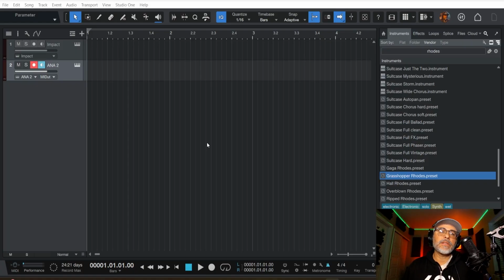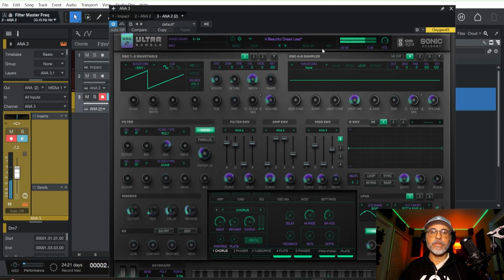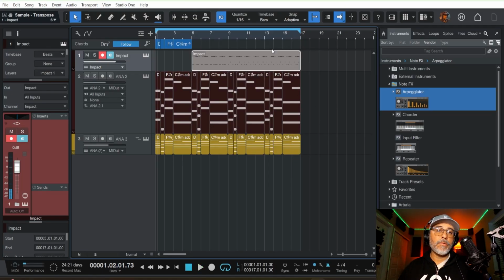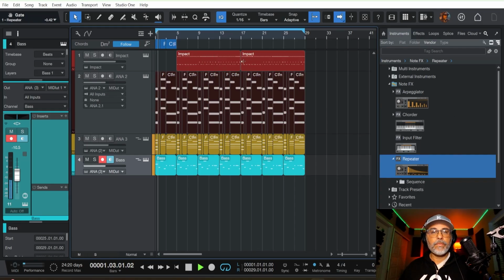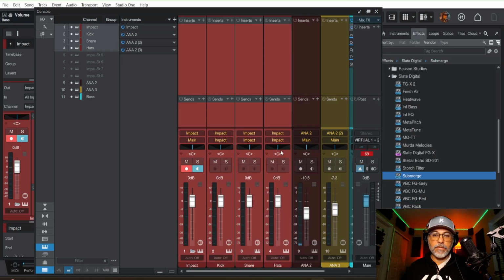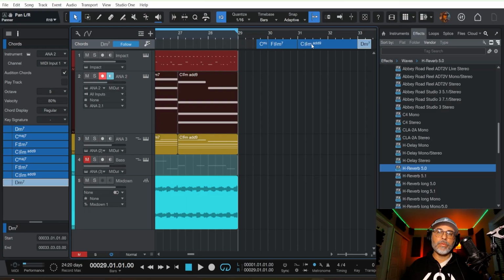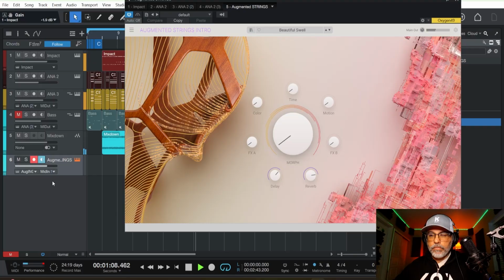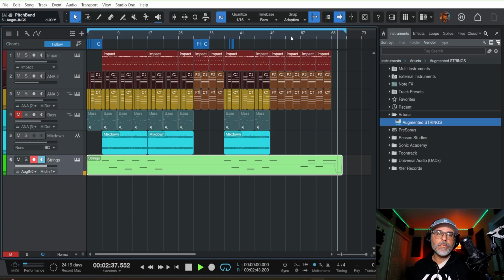Cook Up An Electronic Song Idea With Me In Studio One In Real Time!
Join me in my studio to create a down and dirty idea for an electronic song using Presonus Studio One!  This is just an intimate video that I share some of my approaches to creating a new song when I first sit down in the studio.  This video is not as much of a tutorial as it is just opening a can of ideas for you to take into your own realm.  Join me and lets get to creating some music together!